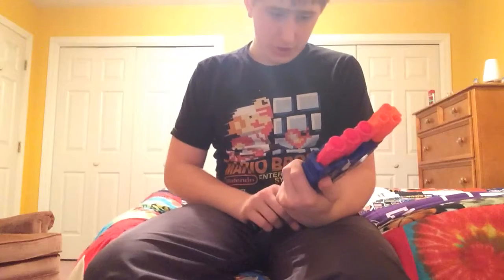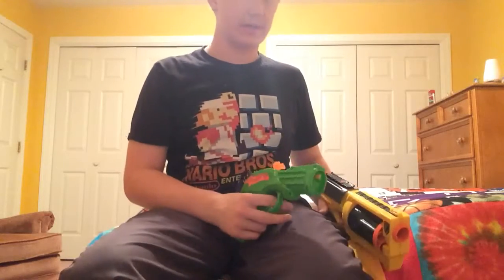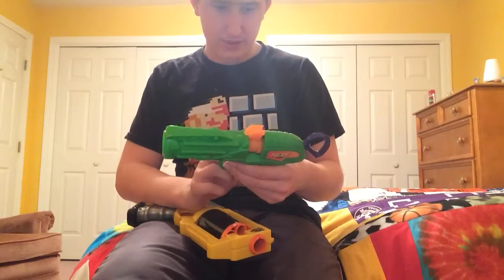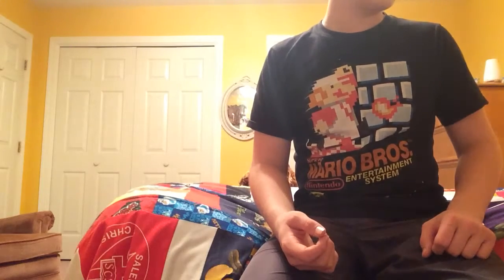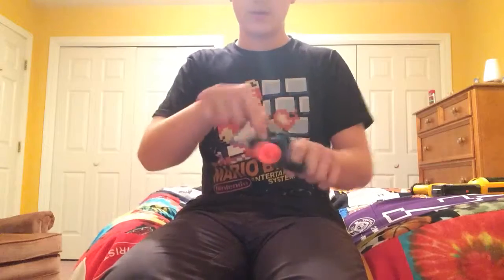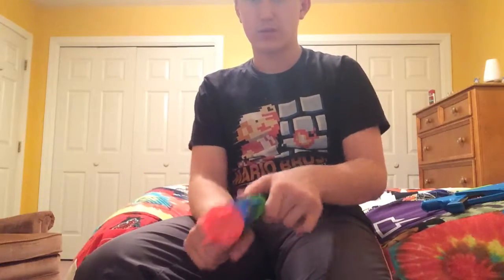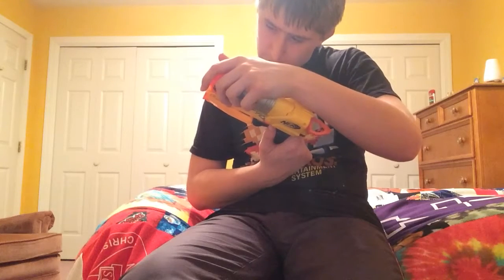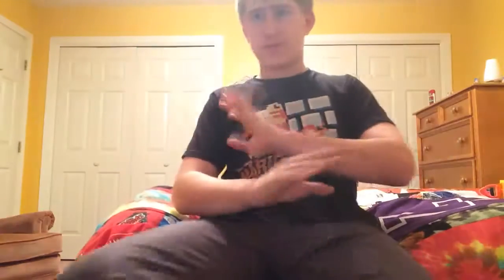Showing my nerf guns part 3 and the final one